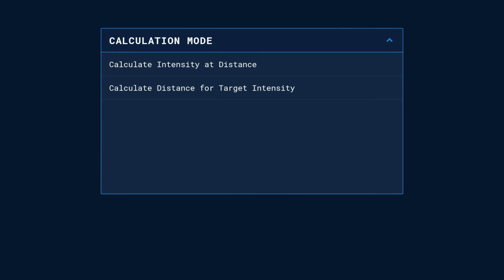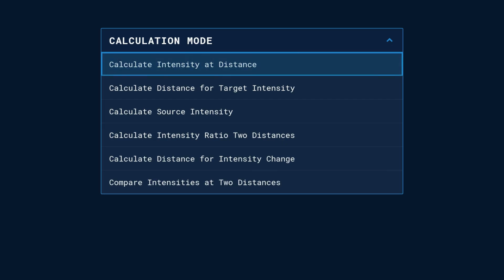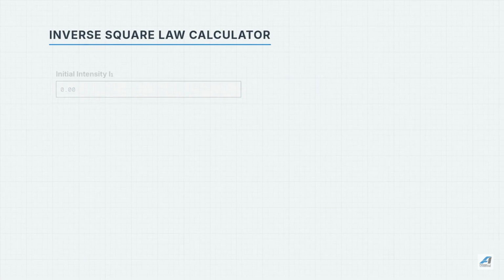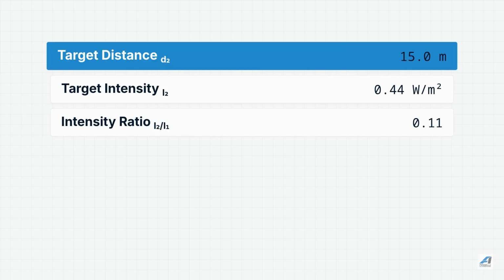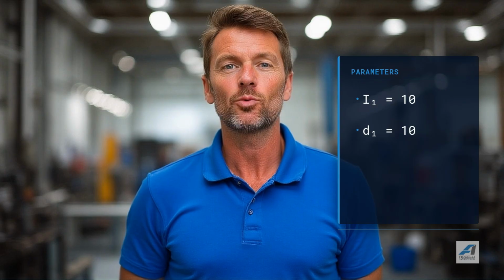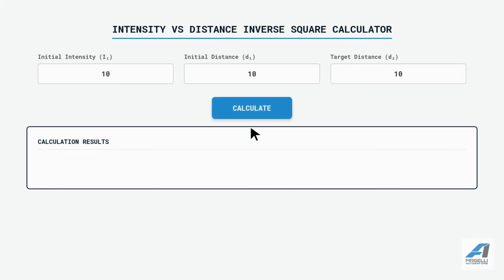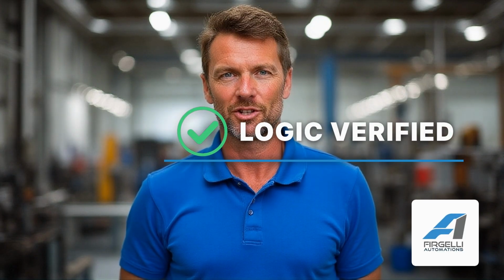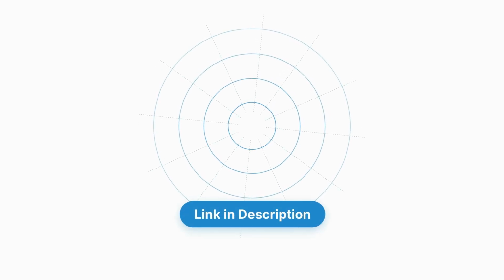Intensity Vs Distance Inverse Square Calculator — How to Use It | Engineering Tool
How to use the Intensity Vs Distance Inverse Square Interactive Calculator — an interactive engineering tool for calculators problems.

The Intensity Vs Distance Inverse Square Interactive Calculator solves intensity changes with distance following the inverse square law.

This calculator has a dropdown menu for Calculation Mode with six options: Calculate Intensity at Distance, Calculate Distance for Target Inte...